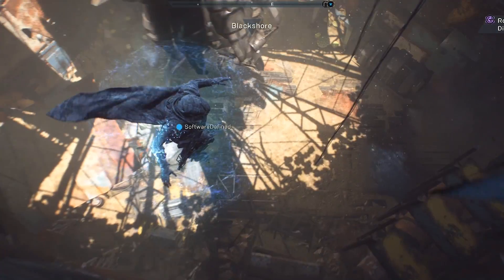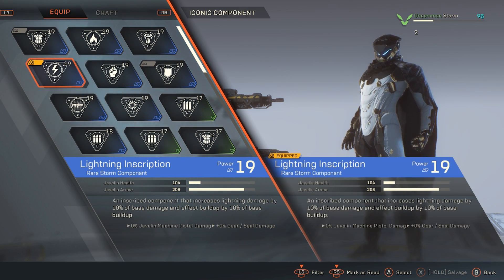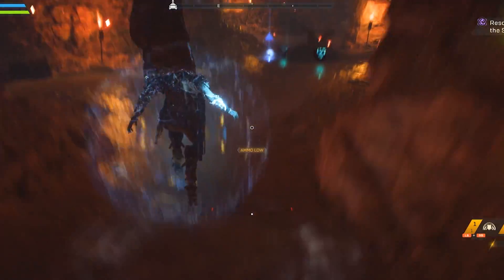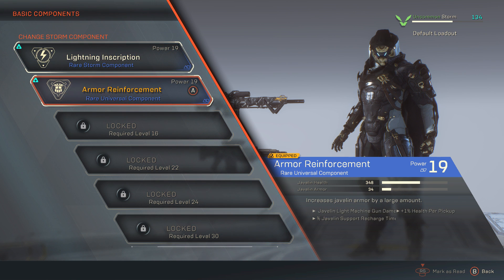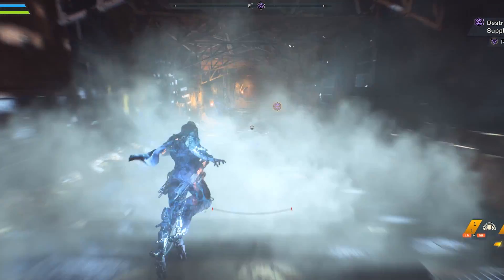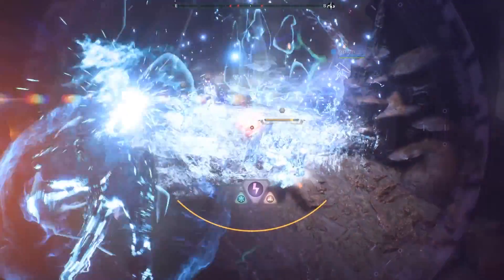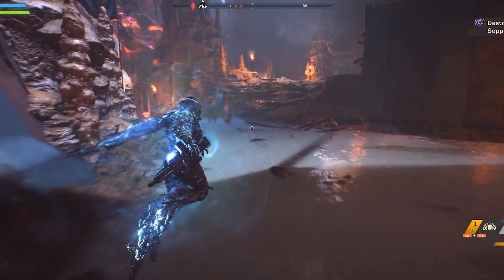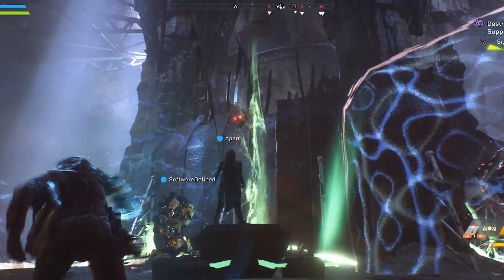Anthem An Introduction To Builds | How to Make an Effective Build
Inside of anthem there is a very in-depth build mechanic that allows you to improve on in game statistics and your javelins abilities. In this video i introduce you to the basic information you need to make your own builds in a way that makes them good at whatever you want them to be good at.

Head on over to Your Anthem and show him some love. A great Anthem content creator.